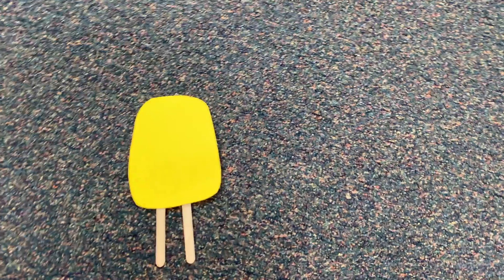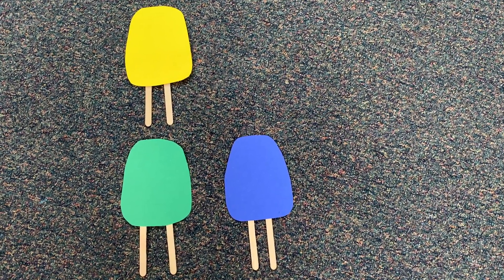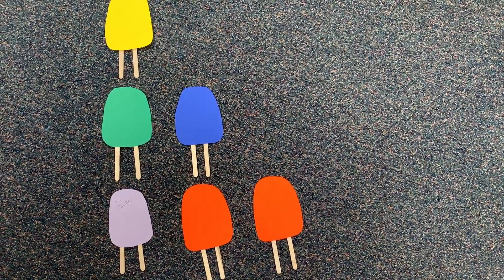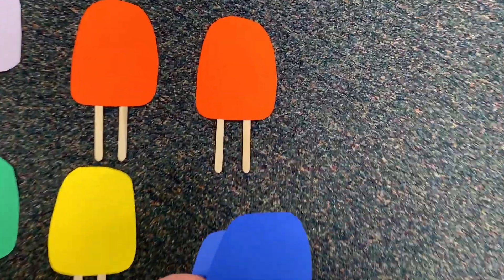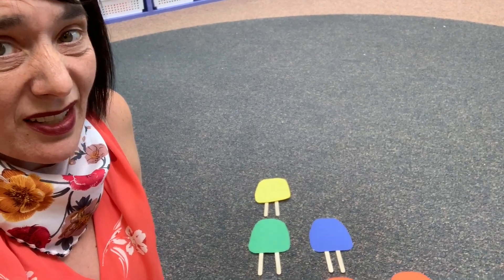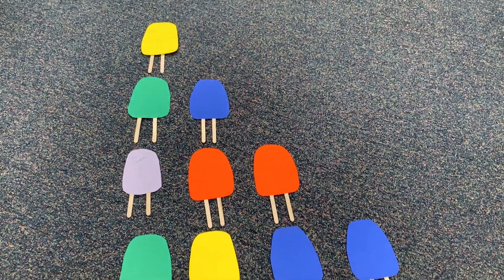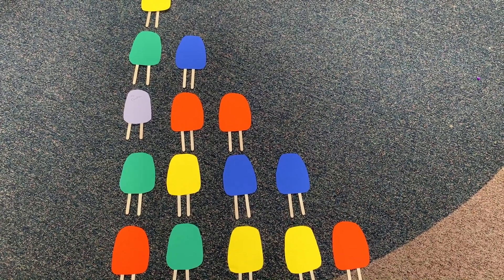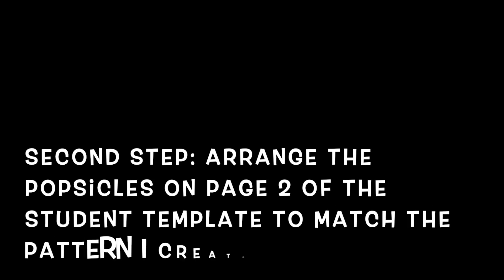1st Math Lesson #1 Popsicles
Check out this video for our Bridges First Grade math lesson: #1
Don't forget to show your work in the student template in Seesaw--there are three pages in the template!